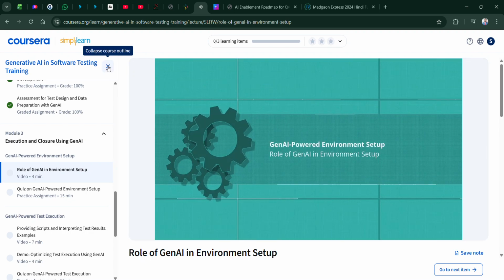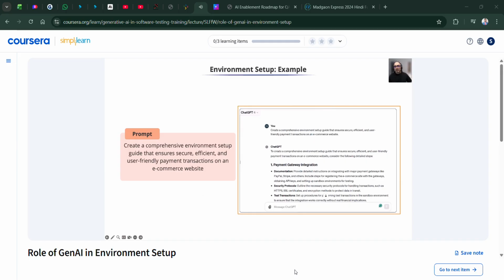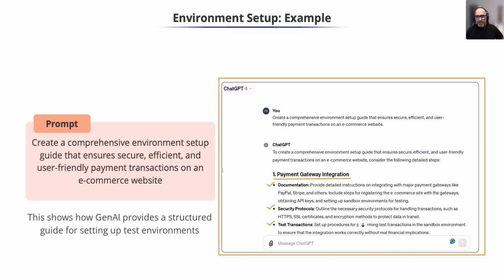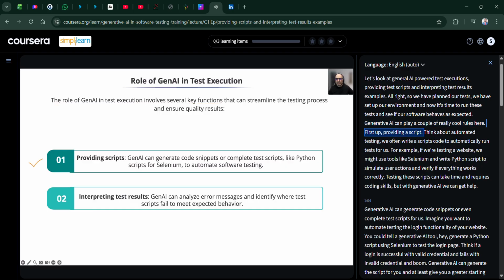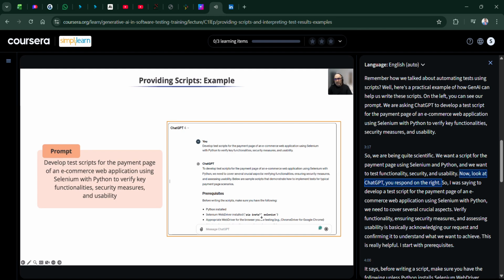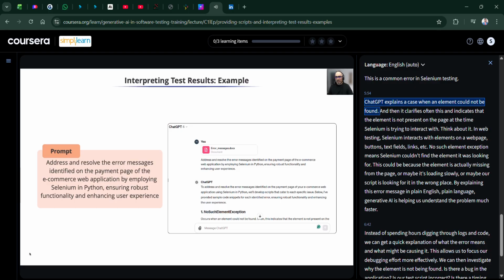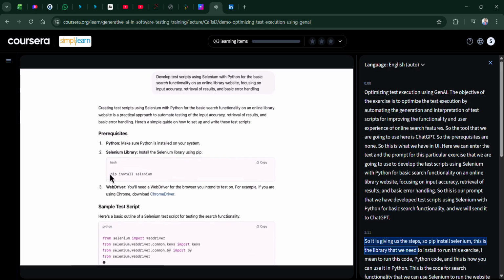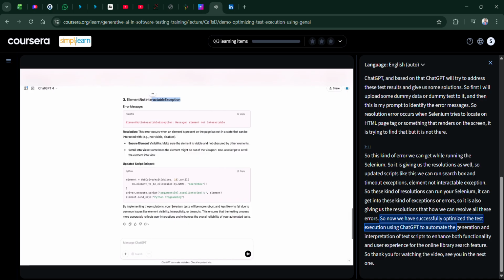Module 3 Execution and Closure Using GenAI